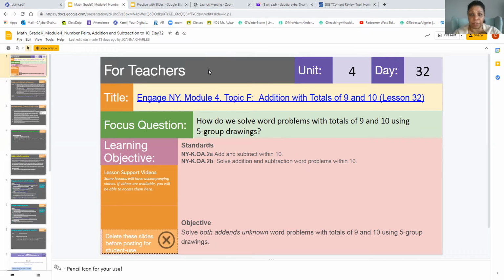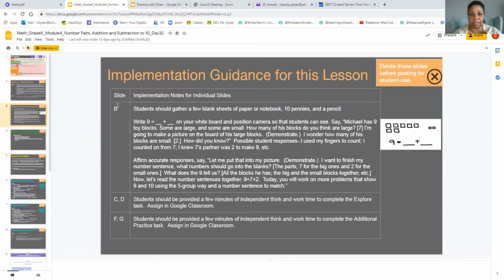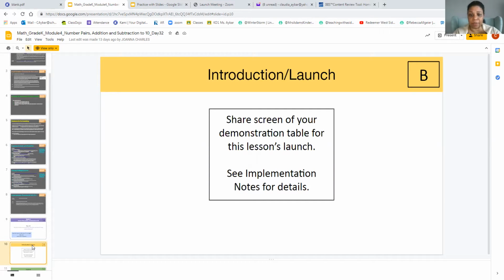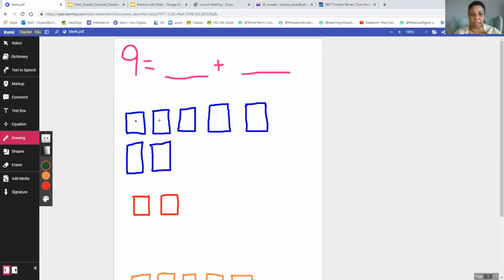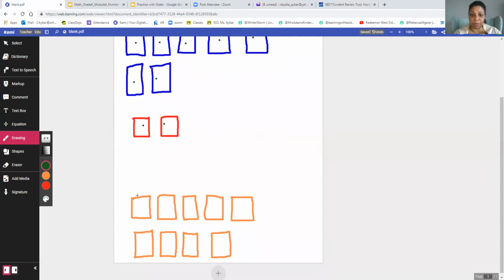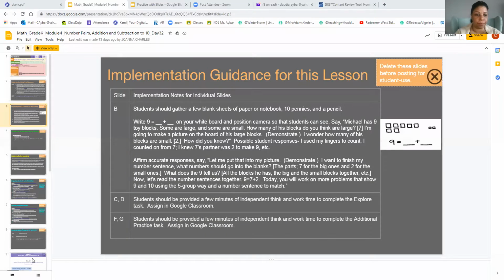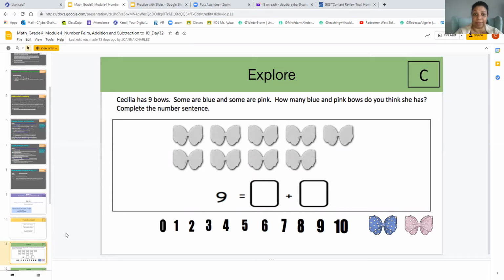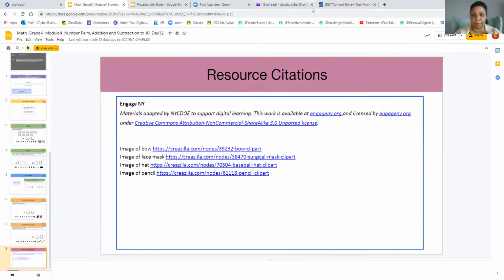Avoiding Anticipated Responses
This video will provide tips on how to avoid common answers when working with 5- groups